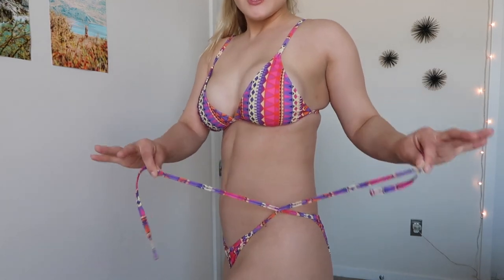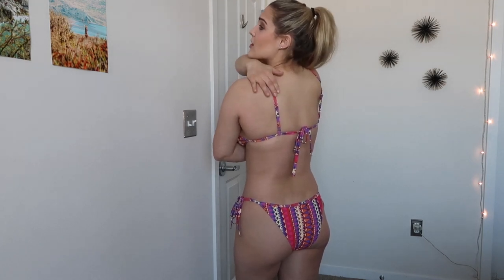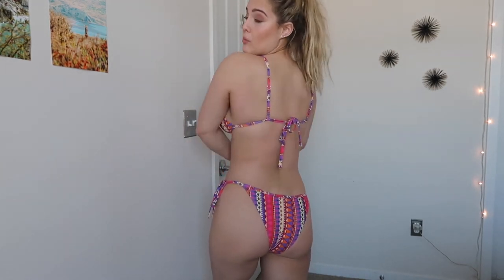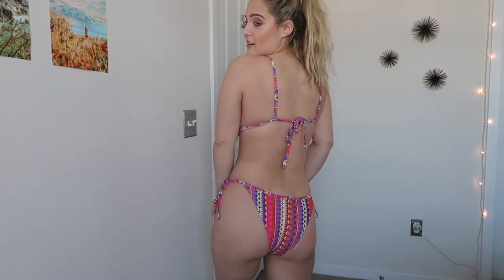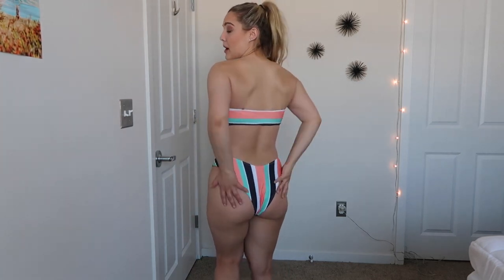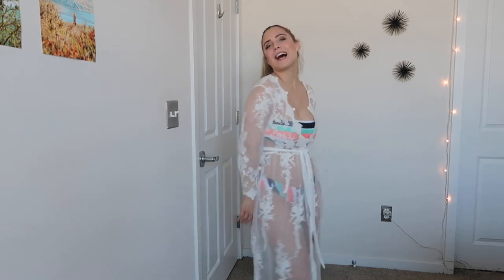Cupshe Bikini Haul Try On Spring 2021